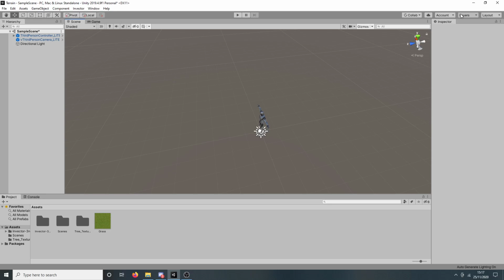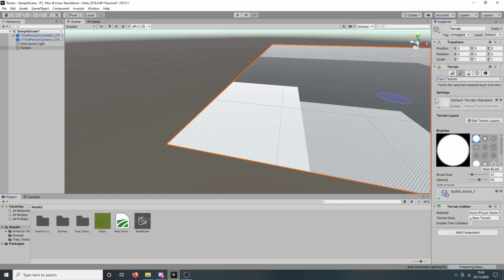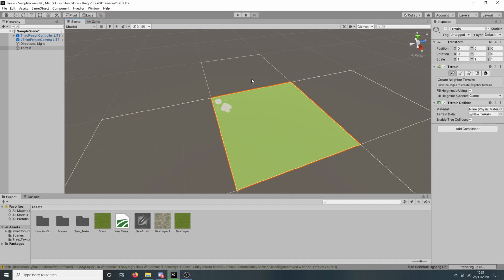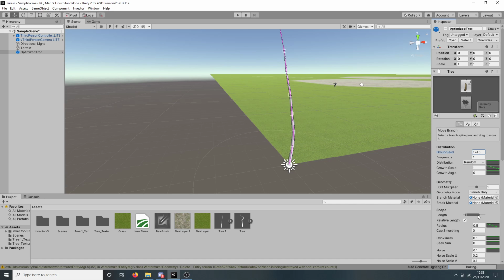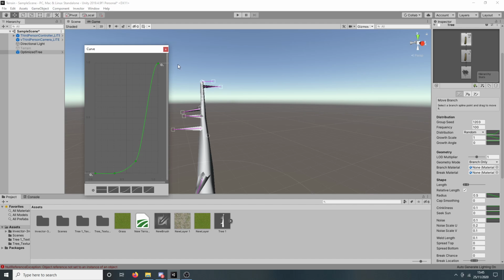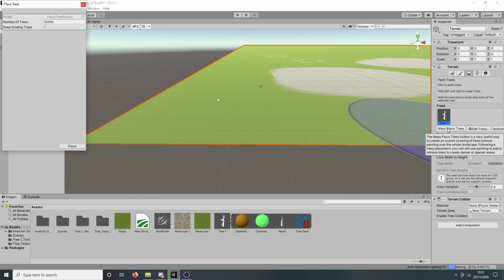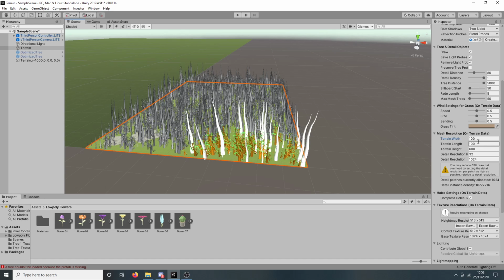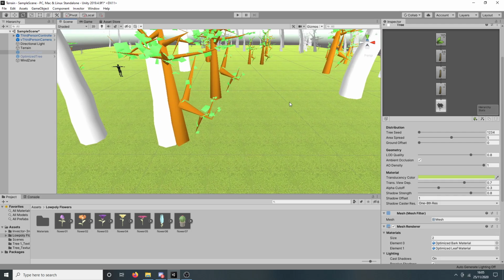Unity Tutorial Session #5 (25/11/20): Terrains and Trees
In this session, Joshua does a deep dive into Unity's terrain and tree features - sculpting a landscape, designing trees and distributing them across the land.